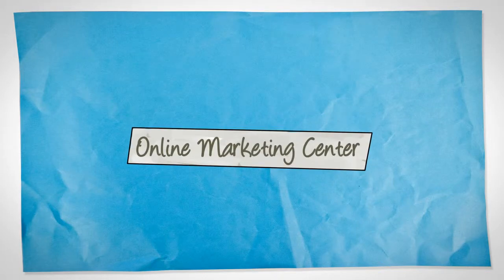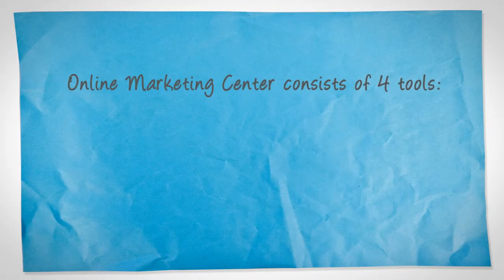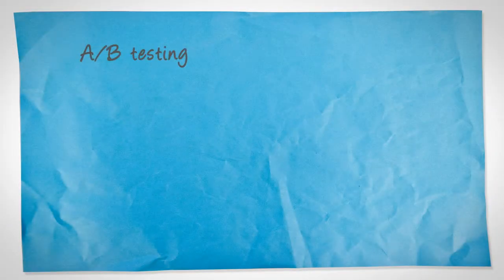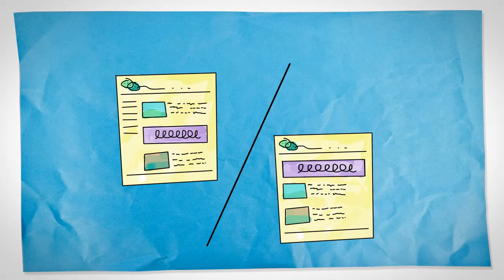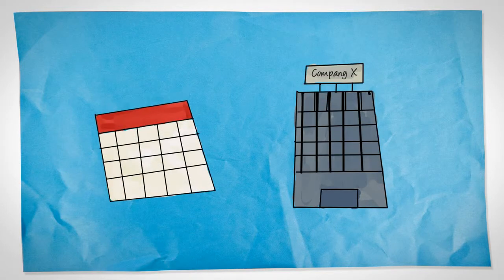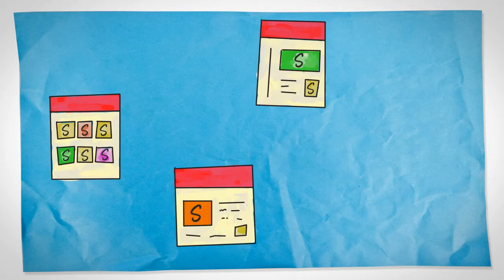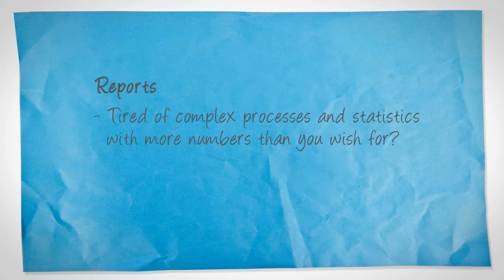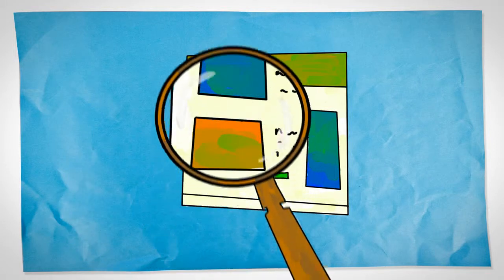Dynamicweb Online Marketing Center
The Online Marketing Center can help you with; Reports, Profiling, A/B Splittests and leadtool.